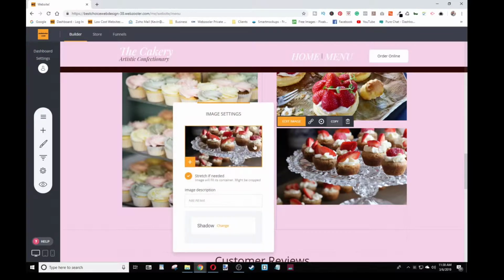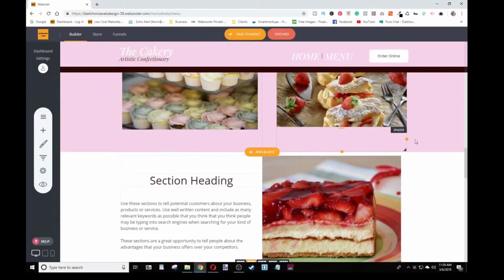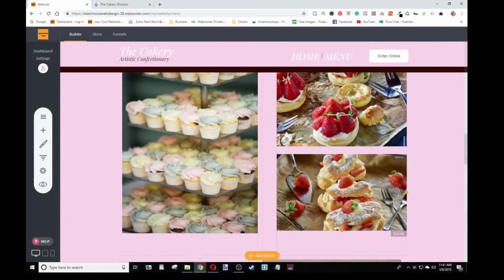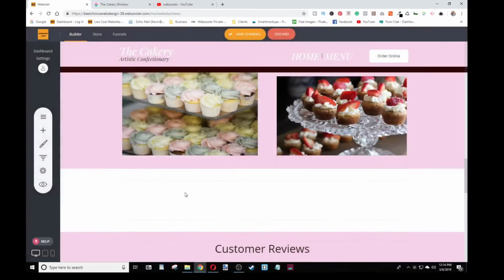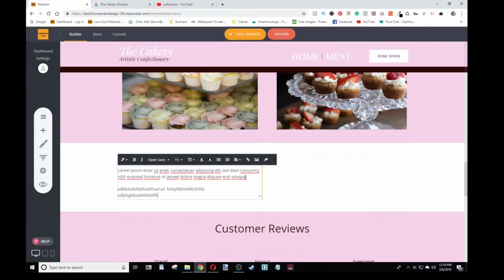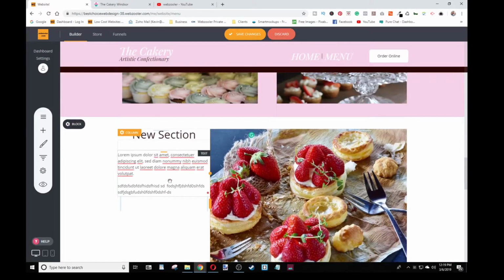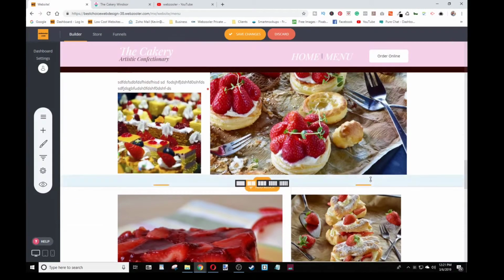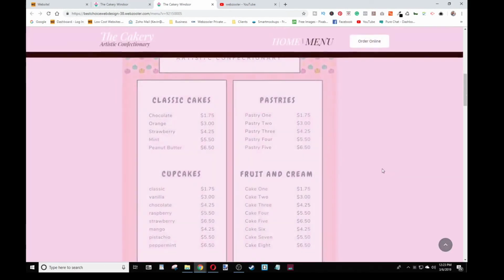How To Edit A Website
In this video learn how to edit your website content, add images, add text and headings.

Either edit the current content or add new blocks. You can use existing blocks and edit the content to suit your needs or add an empty block and simply drag and drop a website widget to where you would like it.